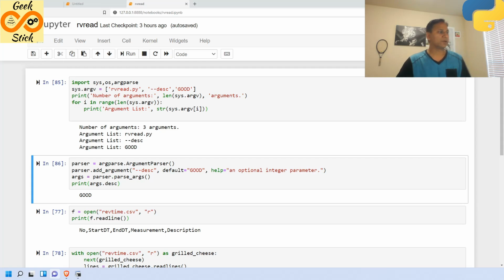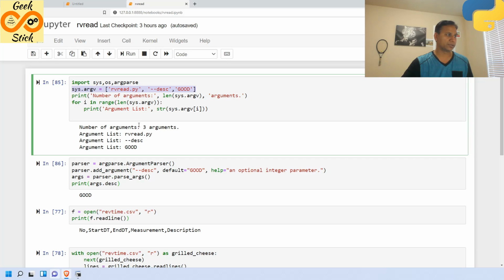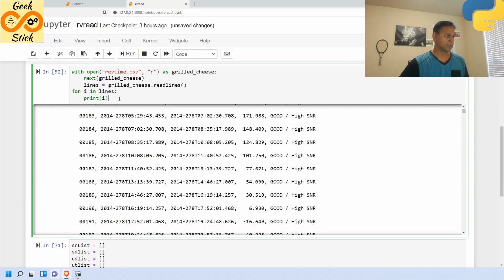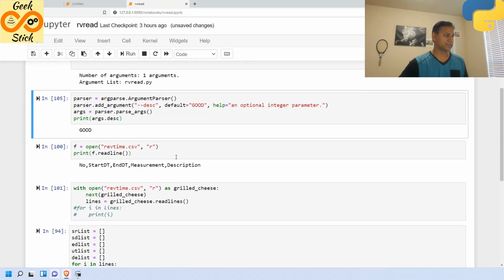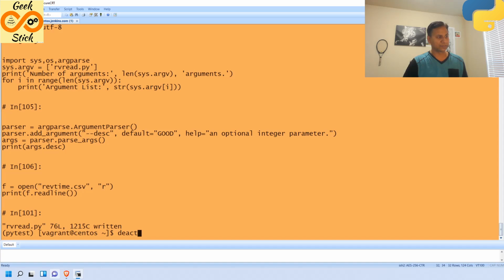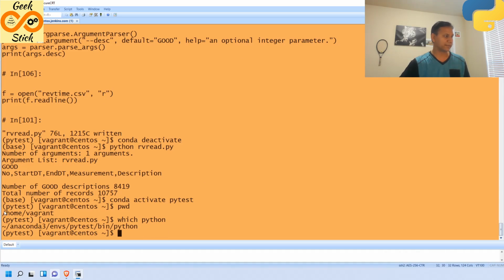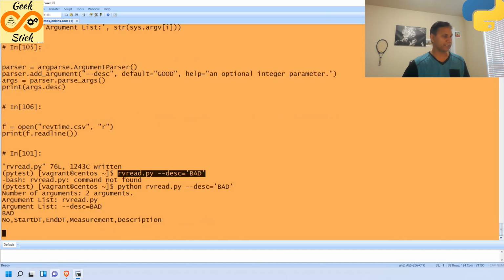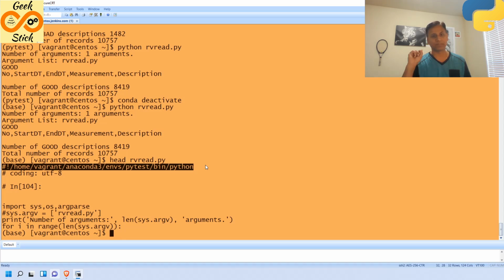Passing arguments to python and shebang to the program to use python from the virtual environment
Dynamically we can set the arguments to make it run.
Setting default values to the arguments when no arguments is provided.